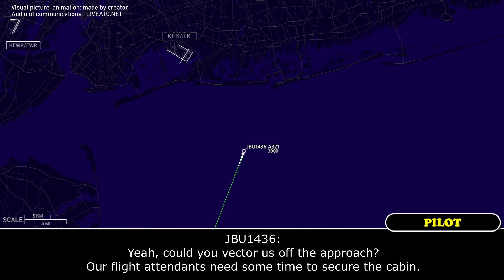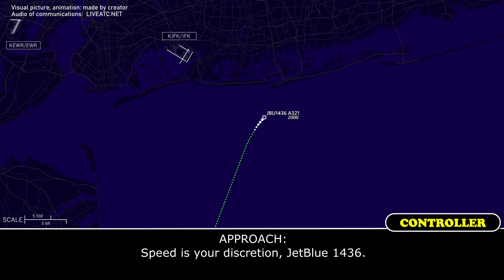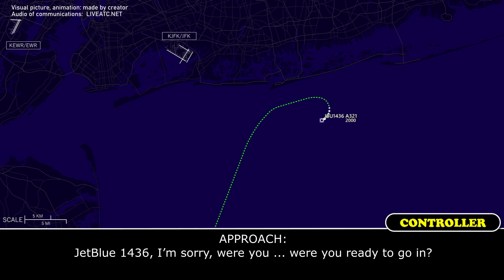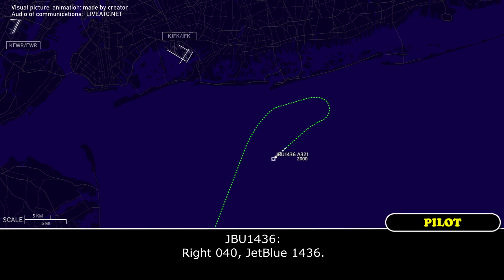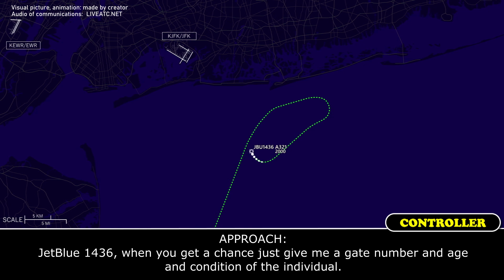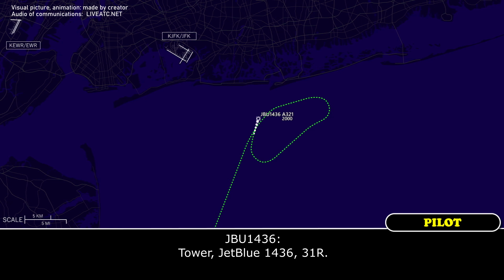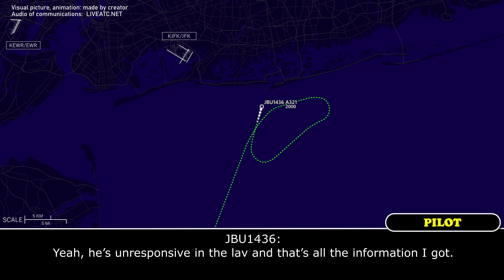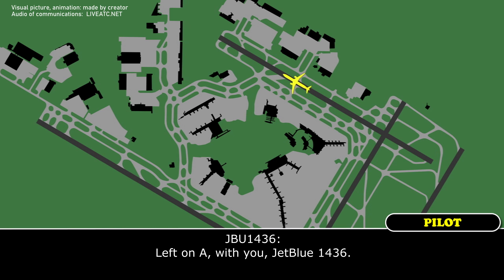Unresponsive passenger in the lavatory | JetBlue Airbus A321 | New York Kenendy, ATC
THIS VIDEO IS A RECONSTRUCTION OF THE FOLLOWING SITUATION IN FLIGHT:

(Dep. 08 – Arr. 09)-JAN-2022. A JetBlue Airbus A321 (A321), registration N972JT, performing flight JBU1436 / B61436 from Santiago Cibao International Airport (Dominican Republic) to New York John F. Kennedy International Airport, NY (USA) being on approach requested delay vectors. Later the crew declared medical emergency and reported unresponsive passenger in the lavatory.

APPROACH: JetBlue 1436, descend to 2000.
JBU1436: Descend to 2000, JetBlue 1436.
JBU1436: Approach, JetBlue 1436, got a request.
APPROACH: Go ahead.
JBU1436: Yeah, could you vector us off the approach? Our flight attendants need some time to secure the cabin.
APPROACH: JetBlue 1436, roger, fly heading 050.
JBU1436: 050, JetBlue 1436, and I don't think it'll take more than 5, 10 minutes.
APPROACH: No problem, thank you, JetBlue 1436. Just let me know if you need anything.
JBU1436: Will do.
APPROACH: JetBlue 1436, turn right heading 090.
JBU1436: Right heading 090. Can we pull the speed back a little bit, 1436?
APPROACH: Speed is your discretion, JetBlue 1436.
JBU1436: Thank you, 1436.
APPROACH: JetBlue 1436, turn right heading 220.
JBU1436: Right heading 220, JetBlue 1436.
APPROACH: JetBlue 1436, heading 280, 2000 till established, cleared ILS RW 31R approach.
JBU1436: Heading 280, 2000 till established, cleared for the ILS 31R, JetBlue 1436.
APPROACH: JetBlue 1436, I’m sorry, were you ... were you ready to go in?
JBU1436: We’re just checking with our flight attendants right now, for JetBlue 1436.
APPROACH: Roger that, JetBlue 1436, fly heading 240.
JBU1436: 240, JetBlue 1436.
APPROACH: JetBlue 1436, turn right heading 040.
JBU1436: Right 040, JetBlue 1436.
JBU1436: Okay, Approach, JetBlue 1436, situation is we've got a passenger who is having trouble getting out of the lav, so it sounds like we've got some sort of medical issue. I’d like to proceed with the approach.
APPROACH: Alright, JetBlue 1436, direct MALDE, cross MALDE at 2000, cleared ILS 31R approach. Are you declaring medical emergency?
JBU1436: Affirmative, direct MALDE, cleared for the ILS for the ILS 31R, JetBlue 1436.
APPROACH: JetBlue 1436, roger that. You want ambulance at the gate?
JBU1436: Yes.
APPROACH: Roger, stand by.
APPROACH: JetBlue 1436, when you get a chance just give me a gate number and age and condition of the individual.
JBU1436: That’s gonna be terminal 4, I think it’s gate…
JBU1436: …gate 4. And just… I'm gonna estimate 80 years old.
APPROACH: Roger, thanks.
APPROACH: JetBlue 1436, Tower 119.1.
JBU1436: 19.1, JetBlue 1436.
JBU1436: Tower, JetBlue 1436, 31R.
TOWER: JetBlue 1436, Kennedy Tower, wind 240 at 16 RW 31R cleared to land.
JBU1436: Cleared to land 31R, JetBlue 1436.
TOWER: JetBlue 1436, just confirming terminal 4, gate 4?

HOW I DO VIDEOS:
1) I monitor media, airspace, looking for any non-standard, emergency and interesting situation.
2) I find communications of ATC unit for the period of time I need.
3) I take only phrases between air traffic controller and selected flight.
4) I find a flight path of selected aircraft.
5) I make an animation (early couple of videos don’t have animation) of flight path and aircraft, where the aircraft goes on his route.
6) When I edit video I put phrases of communications to specific points in video (in tandem with animation).
7) Together with my comments (voice and text) I edit and make a reconstruction of emergency, non-standard and interesting situation in flight.